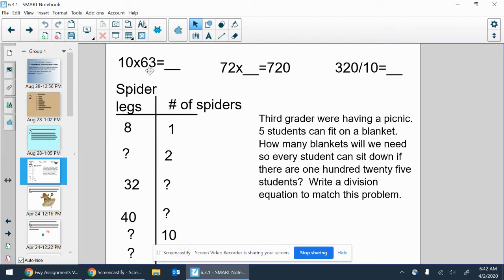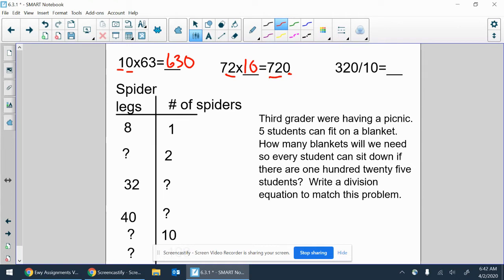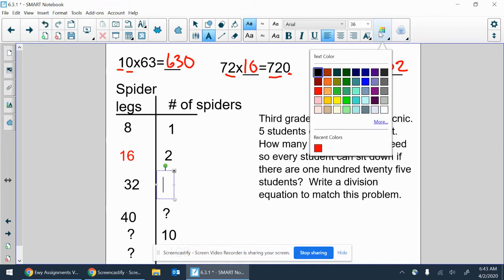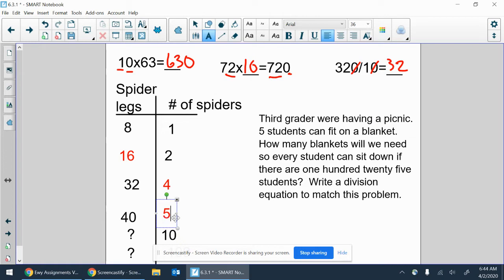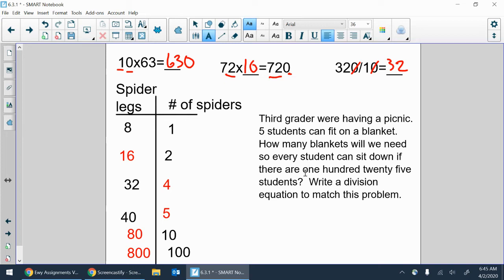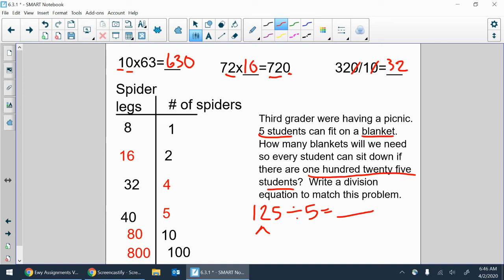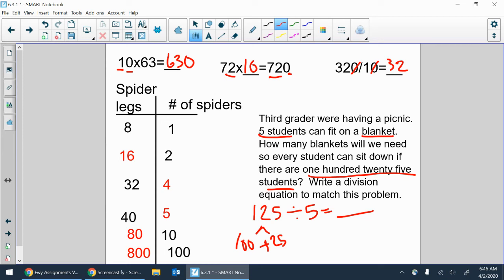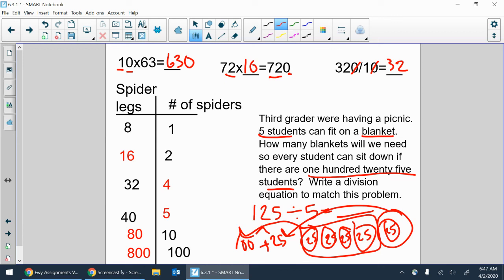VV 3rd Math morning math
Answers to morning math